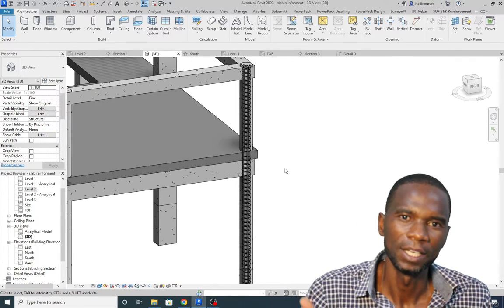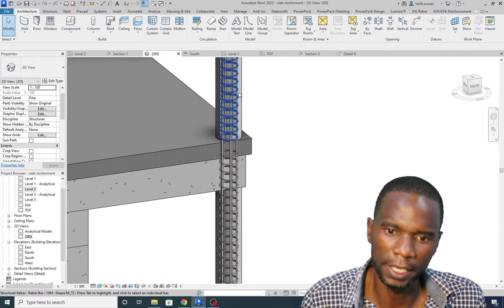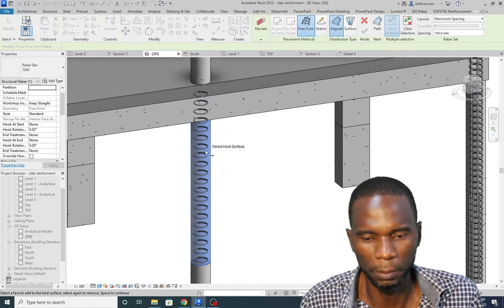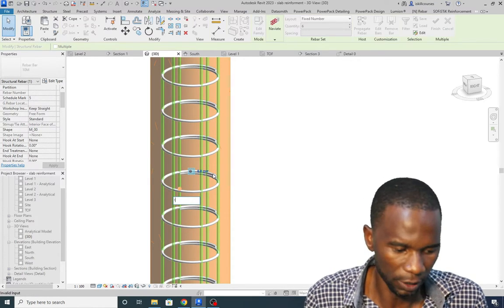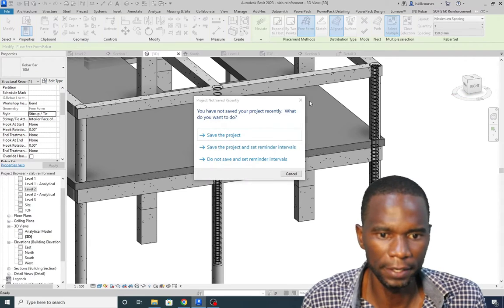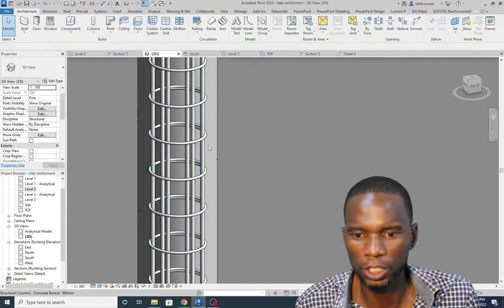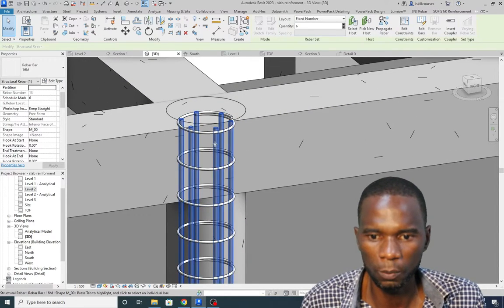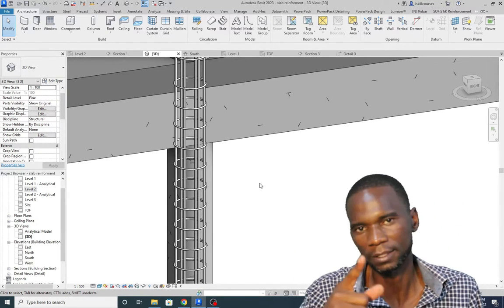Round Column rebar in Revit_ Reinforcement of round columns in revit.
In Revit structure, reinforcement of round columns can be done by the use of the free form rebar. Other methods could be by placing a single rebar in revit and araying the bars. Round column rebar in Revit has been made easier with free form rebar tool. In this video, master the easy modeling of rebar in round columns by using free form rebar.